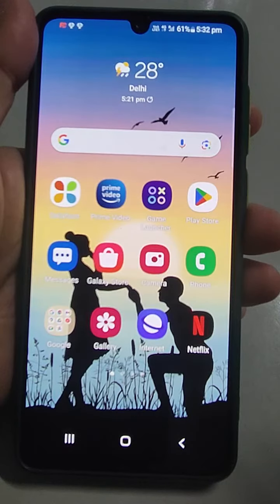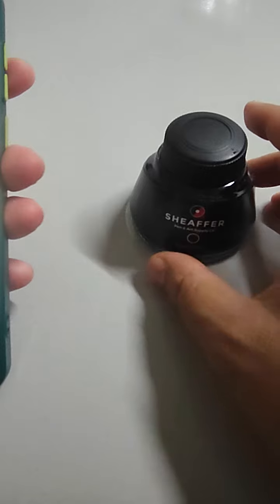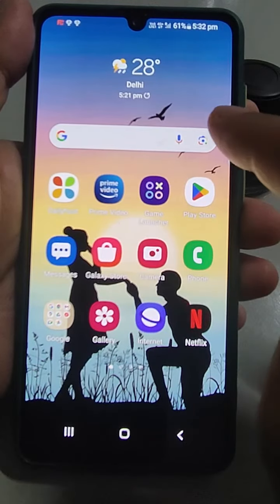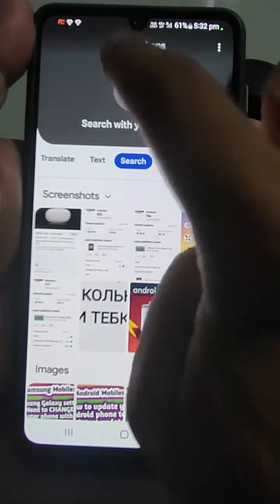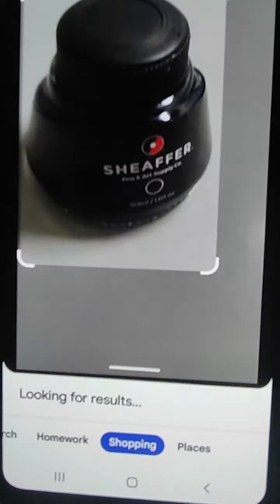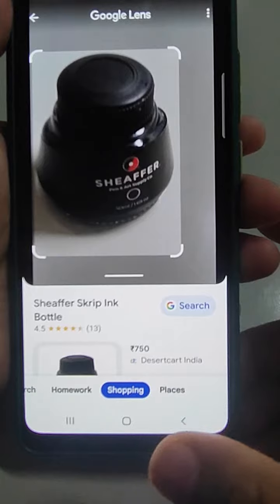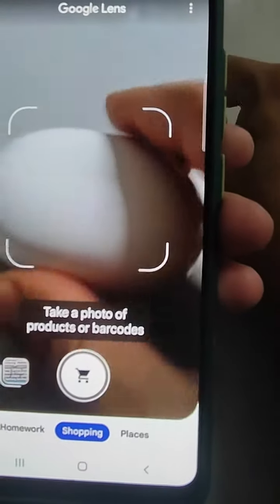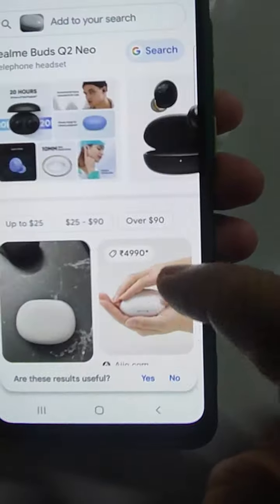how to use Google Lens for shopping products || Search & Buy using your camera via Google Lens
how to use Google Lens for shopping products || If you like something, Search & Buy using your camera via Google Lens

Unlock the power of visual search with Google Lens for shopping! In this video, we'll show you how to utilize Google Lens to find and buy products you love using nothing but your camera. Whether you're browsing in a store or exploring the world around you, Google Lens can help you discover where to buy that perfect item you've had your eye on. Learn how to shop smarter and more efficiently with Google Lens!

What is Google Lens, and how can it enhance my shopping experience?
Can I use Google Lens to identify and purchase products I see in real life?
How does Google Lens work for shopping?
Are there any special requirements or settings to use Google Lens for shopping?
Can Google Lens recognize a wide range of products and brands